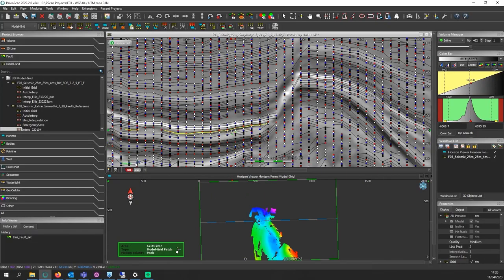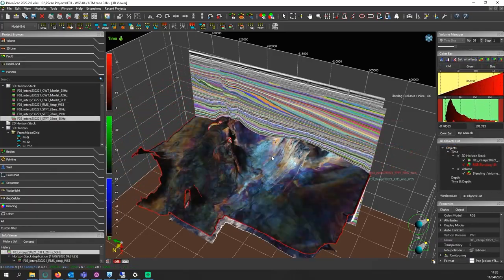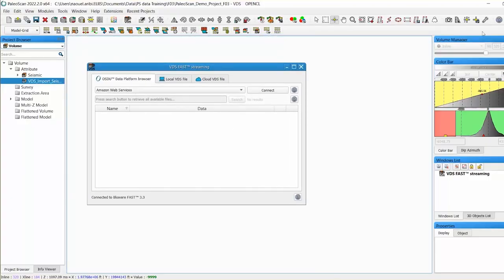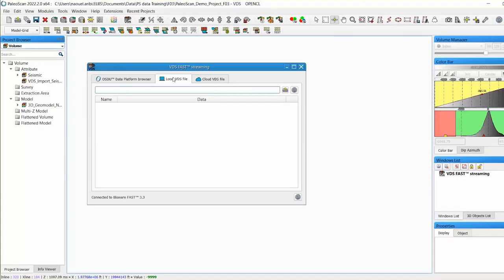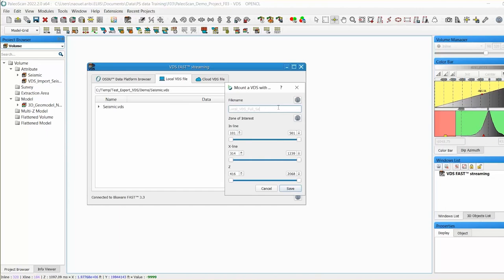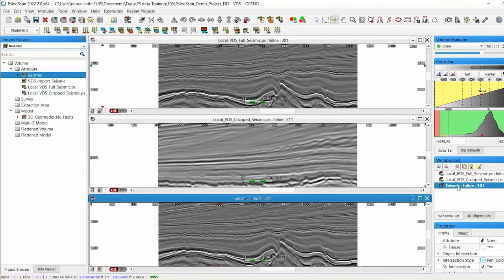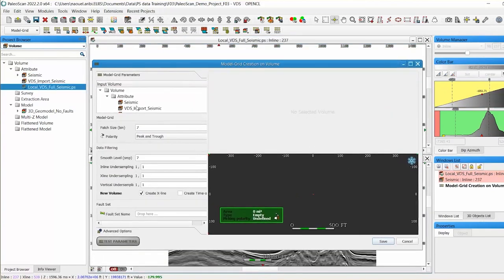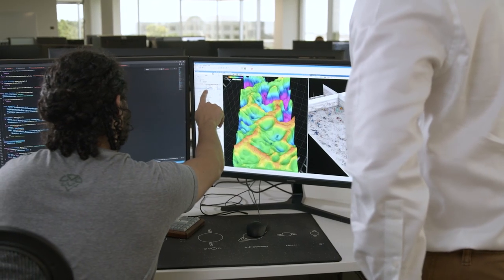Cloud-Powered Geoscience Workflows Increase Productivity & Efficiency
Energy companies maintain numerous subsurface applications with local data storage. This can lead to upstream workflow inefficiency, data silos, and unnecessary data storage costs.

As the E&P industry continues its digital transformation journey, Bluware, Eliis, and AWS are working cohesively to improve workflows and reduce costs, particularly when migrating IT infrastructure to the cloud.